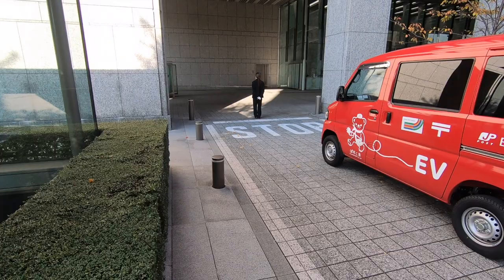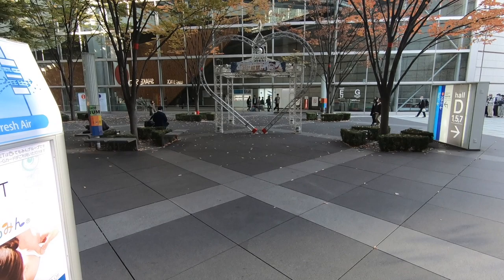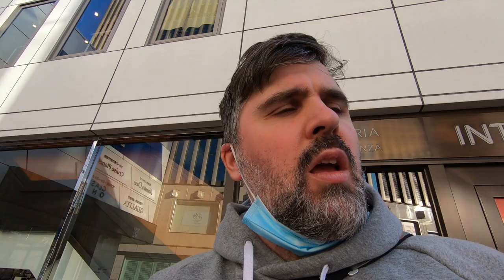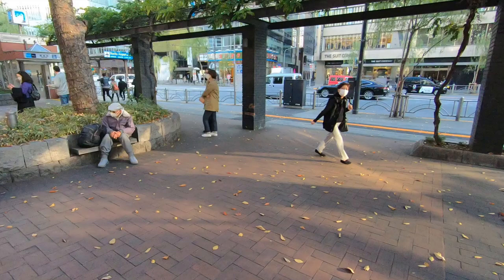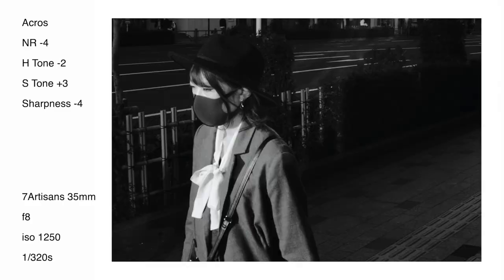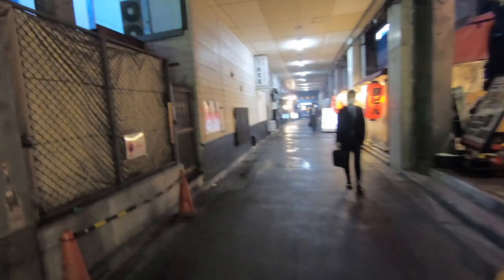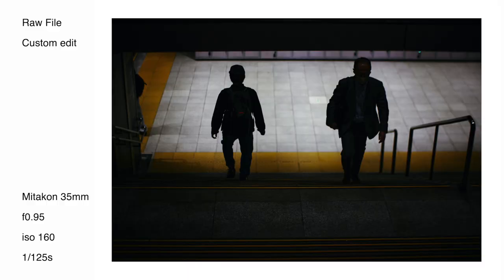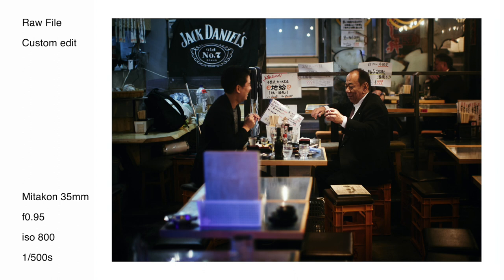7Artisans 35mm f0.95 vs Mitakon 35mm f0.95. Street photo Tokyo POV. How do these 2 lenses compare?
7Artisans 35mm f0.95 vs Mitakon 35mm f0.95. Street photo Tokyo POV. How do these 2 lenses compare? Does the cheaper 7Artisans stand up against the more expensive and well loved Mitakon?

I decided to take these 2 lenses out for a hands on look and see how they both performed in the street. This is not a technical video, more just real use experience with plenty of images showing what they are capable of.

I shot using the Fuji XPro3 and the first set of images are straight out of the camera JPEGS all shot in classic chrome, followed by a set in Acros and finally a set of my own own RAW edits. I also added my own crops to the images as I saw fit.

Let me know your thoughts on the lenses and if you would pick up either copy.

Are there any locations in Tokyo you think I should know about? Holla and let me know

All images are copyright to Jonny Dub

Come and add me on your socials and check my website for more videos and photos

I also have a whole host of DJ mixes online if you want to check any of those out, I have been a professional DJ for over 18 years and have had the opportunity to play shows and festivals all over the World, so please give them a listen if you get a chance as well.